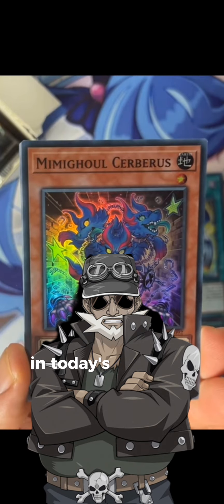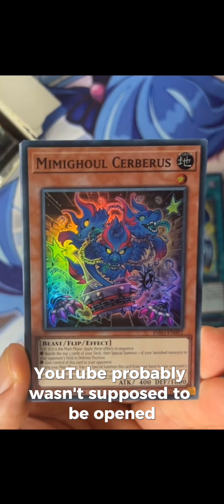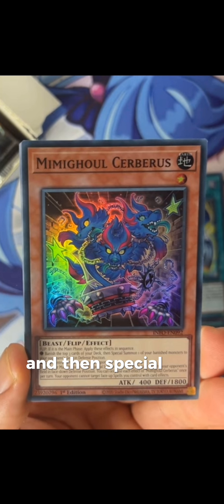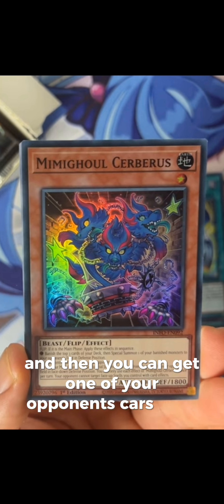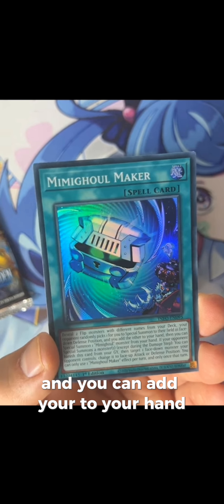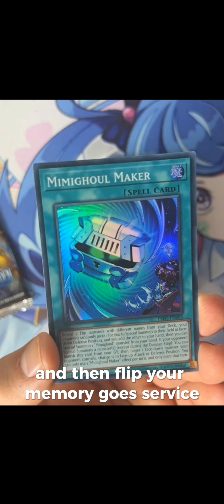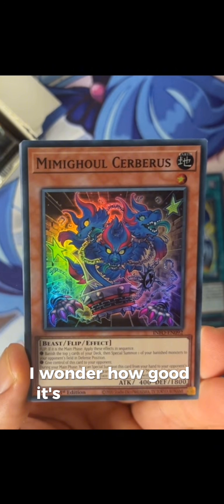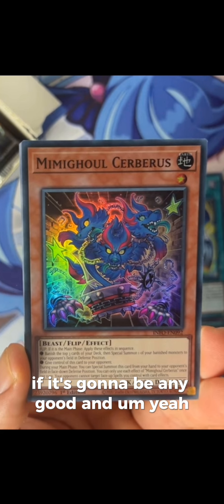Mimighoul! NEW TCG EXCLUSIVE ARCHETYPE REVEAL! (Part 1)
“Everyone knows that Dungeons exist to be explored. When faced with a sufficiently dangerous Dungeon, Adventurers can’t help but put roots down nearby and challenge it day-in-day-out.”